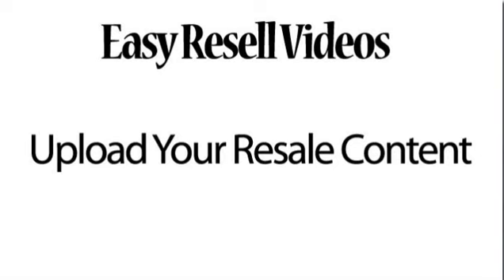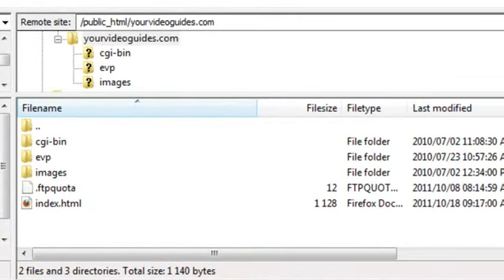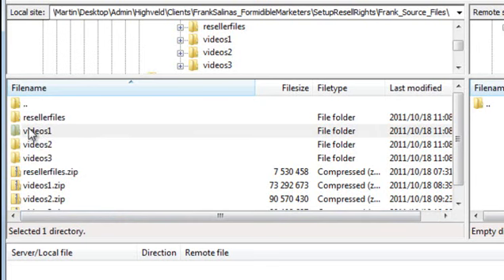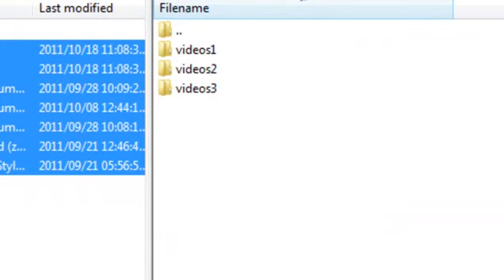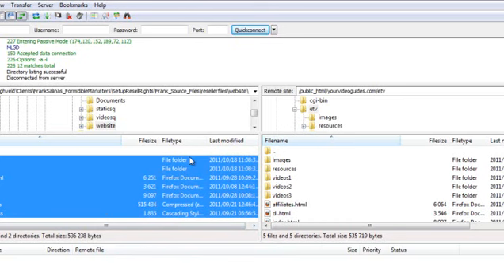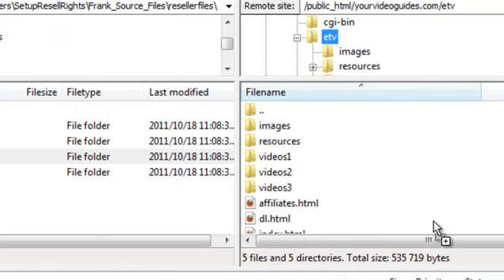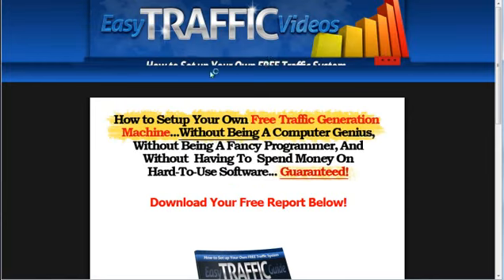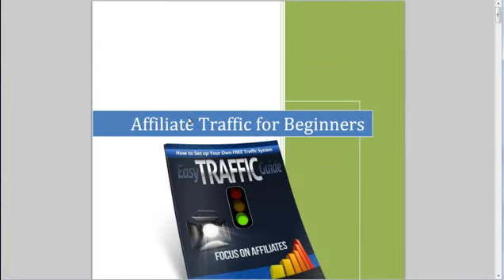64- ERV = Upload Your Files - #9